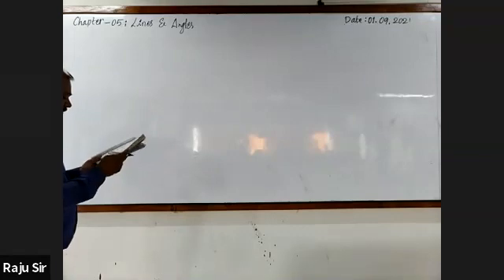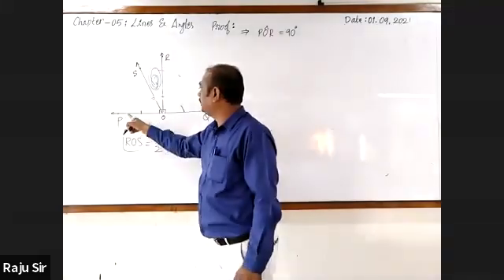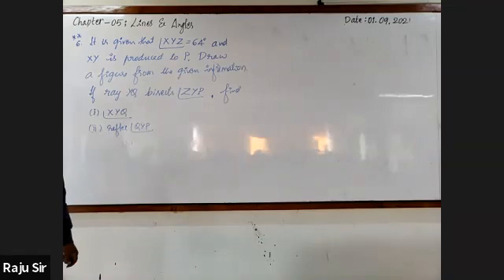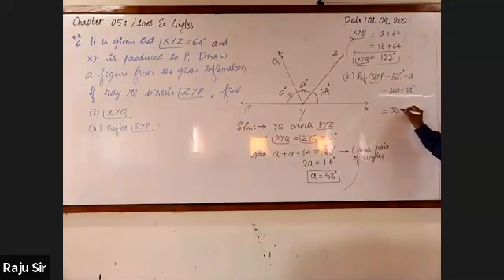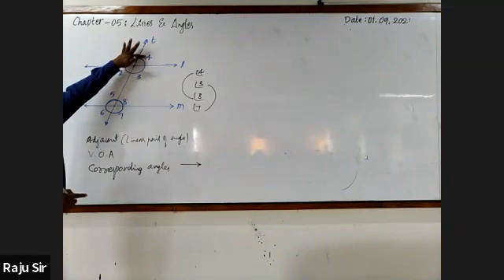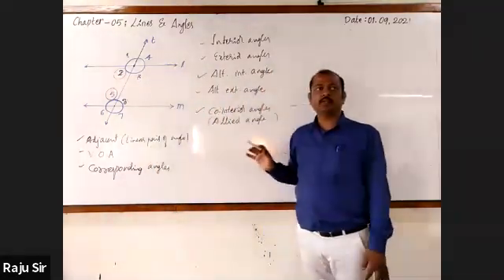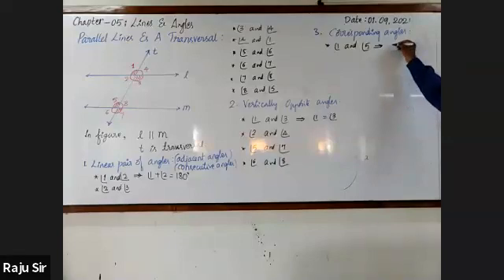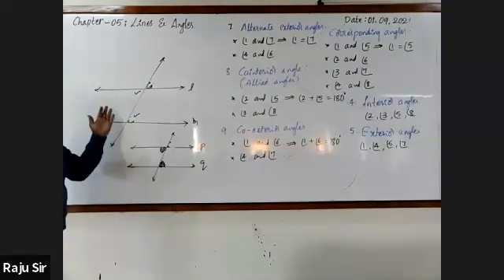Class 9 Mathematics